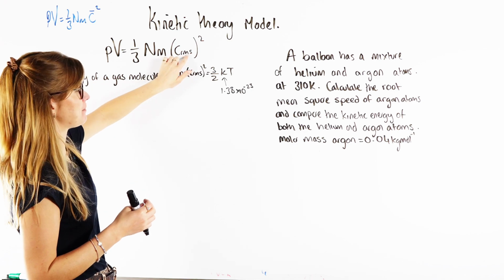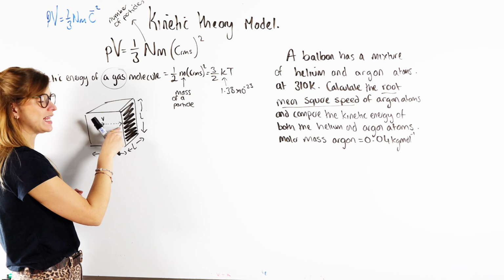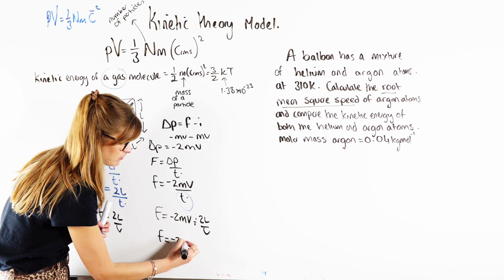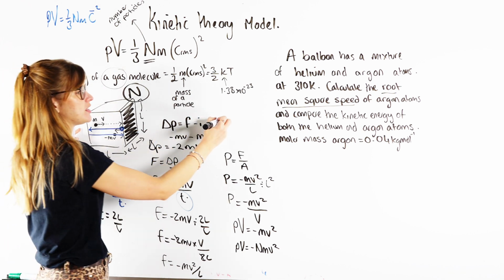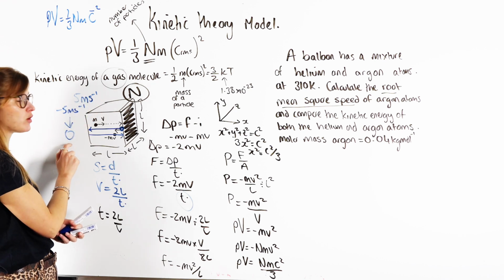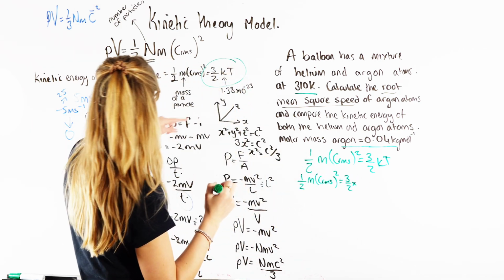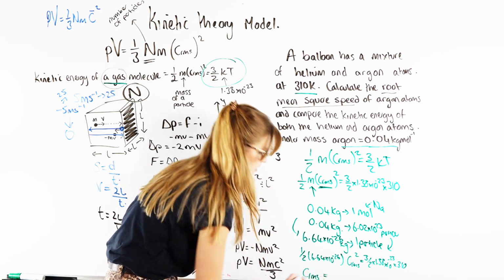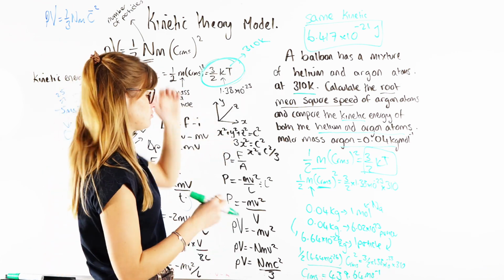Kinetic Theory Model Explained | A-Level Physics